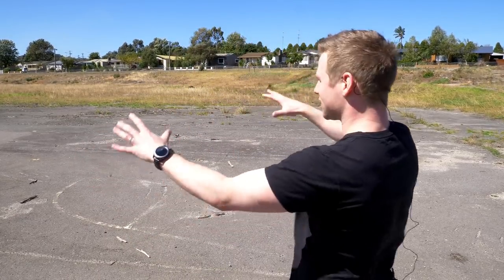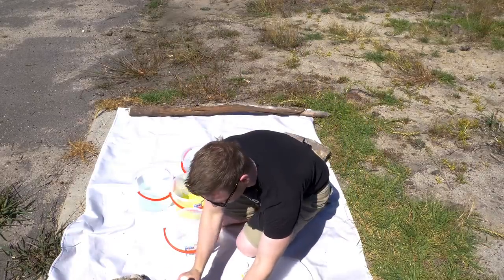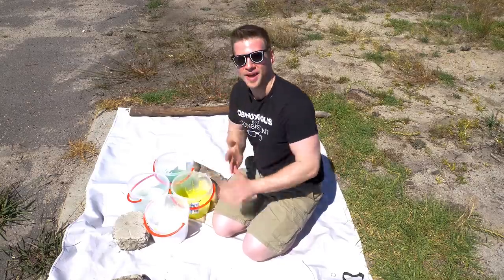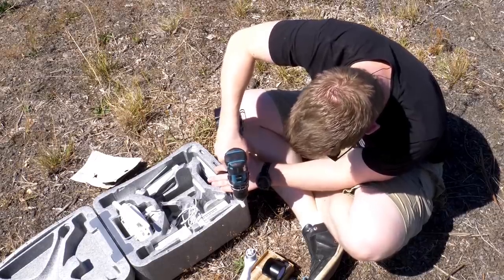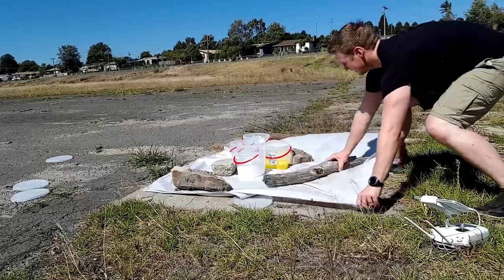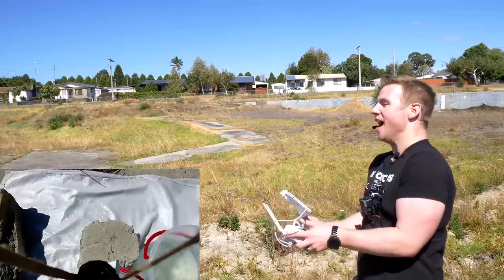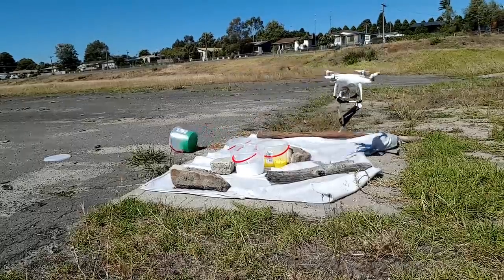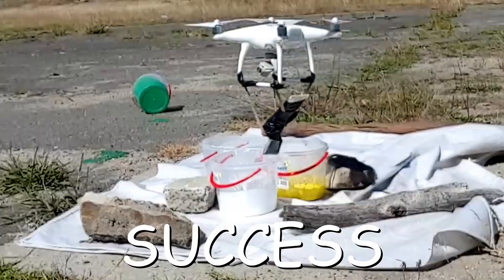Can you PAINT with a DRONE!?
JAZZA'S OFFICIAL SOCIALS! - Follow/Sub ↴